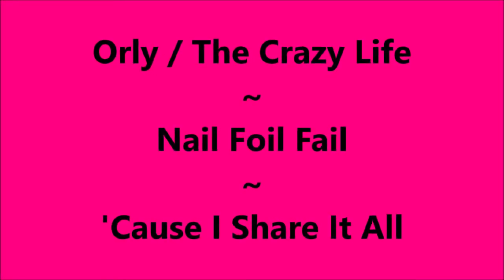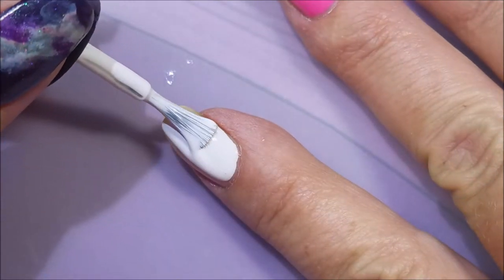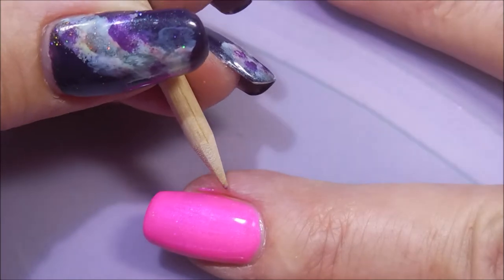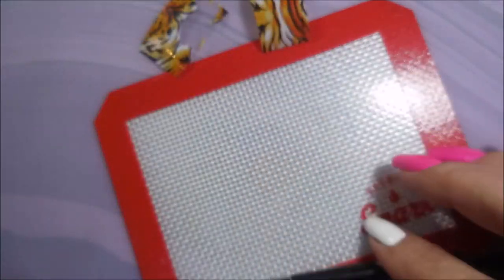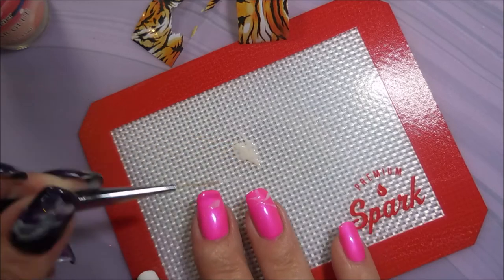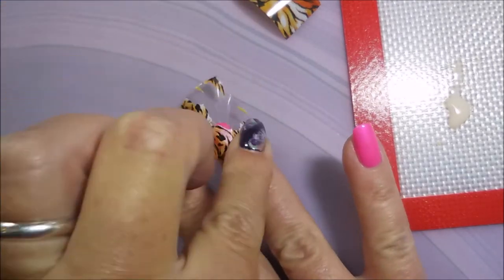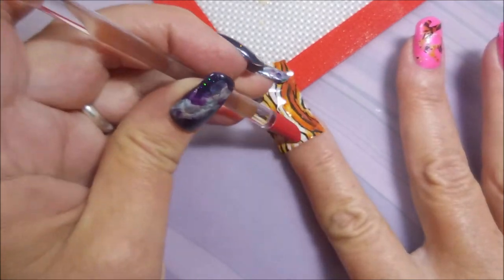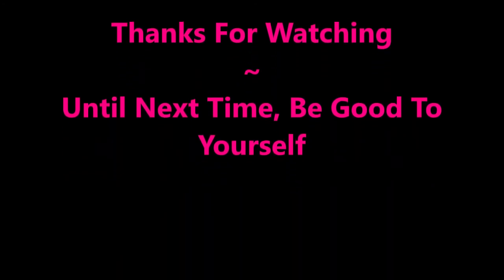The Crazy Life Foil Fail ~ 'Cause I Share It All